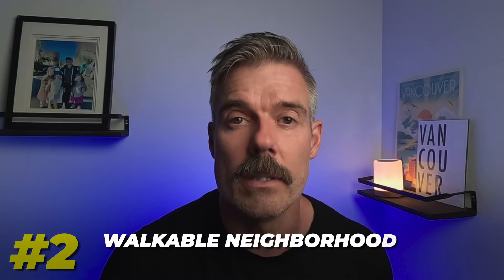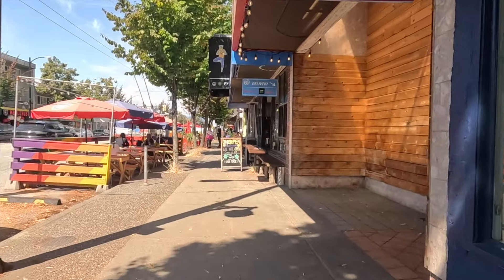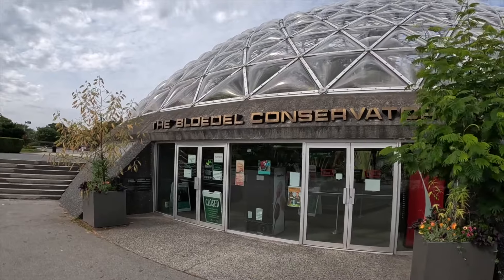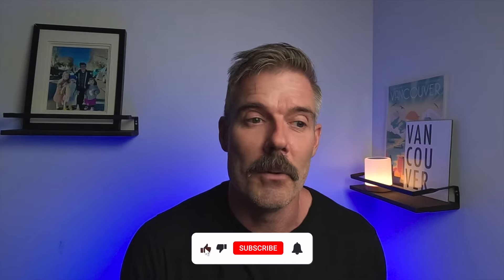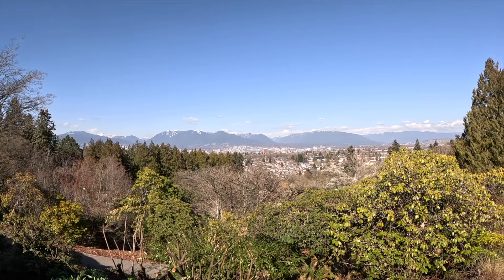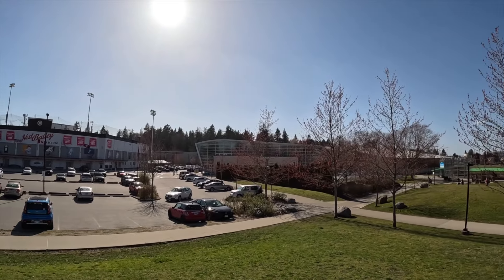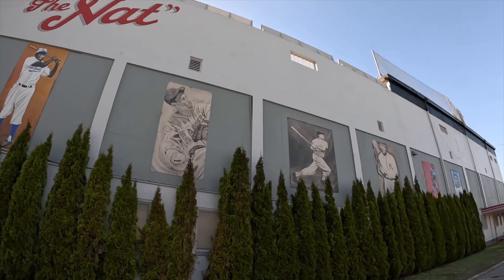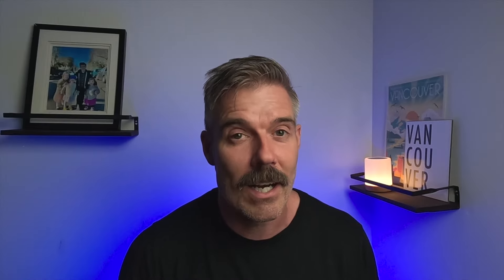Vancouver’s HOTTEST Neighborhood - [Riley Park / Little Mountain VLOG Tour]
Vancouver’s hottest neighborhood - Riley Park / Little Mountain. Check out this Vlog tour of Vancouver’s Riley Park / Little Mountain. If you are thinking of moving to Vancouver or already living in Vancouver then you definitely need to watch this video.

I’ll take you on a full tour of this incredible community in this video. Once finished, you’ll have a solid understanding of why so many people are looking to make Riley Park / Little Mountain their home and why many consider it one of Vancouver’s best neighborhoods.

This video covers everything you need to know about Riley Park / Little Mountain. From where it is, the pros and cons of living in Riley Park and Little Mountain, the many incredible amenities (including community centres, parks, pools, etc) and things to do in the neighborhood (restaurants, cafes, shops, etc), a thorough guide of the variety of housing options (condos, townhouses, houses as well as rentals), plus a few of my hidden gems in Riely Park / Little Mountain.

Don’t miss this Vlog tour of one of Vancouver’s best neighborhoods!

People moving to Vancouver, BC reach out every single day, and I ABSOLUTELY love helping them. Don't hesitate to reach out if you are thinking of moving here because I can help make that transition SO much easier on you!!!

Reach out Day/Nights/Weekends or whenever works for YOU!

Sebastian Albrecht - Realtor
Royal LePage Westside

A.E. LePage Realtor of the Year - CANADA - 2019
Top 3% in Canada Royal LePage 2021 - 8th year
Top 10% REBGV 2021 - 9th year

TimeStamp
0:00 Vancouver’s hottest neighborhood
0:55 Pros and Cons
07:15 Community Amenities
14:43 Hidden Gems
17:41 Parks + Community Centres
21:42 Schools
23:33 Types of Housing
23:57 Houses
26:21 Duplexes + Townhouses
27:58 Condos
29:33 Renting
32:08 Living in Riley Park / Little Mountain